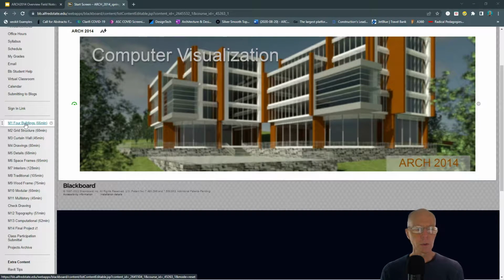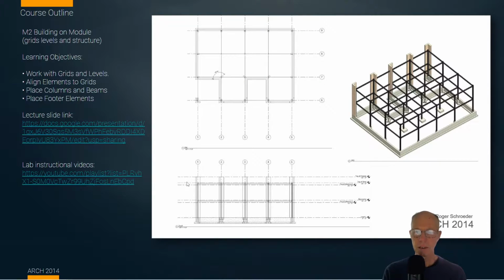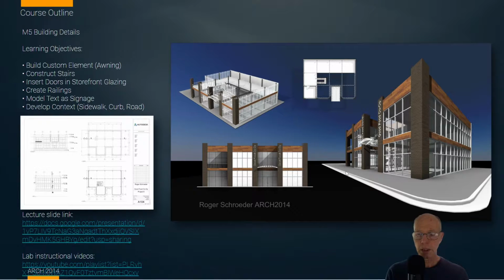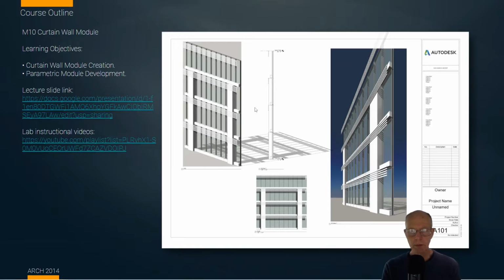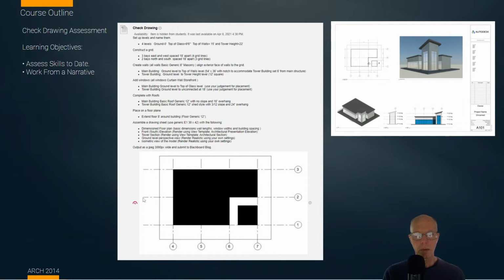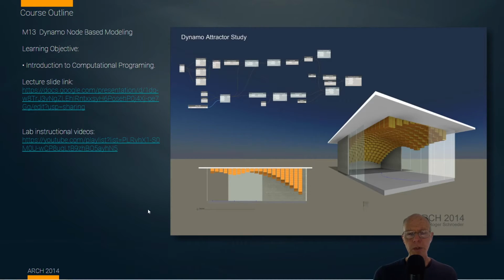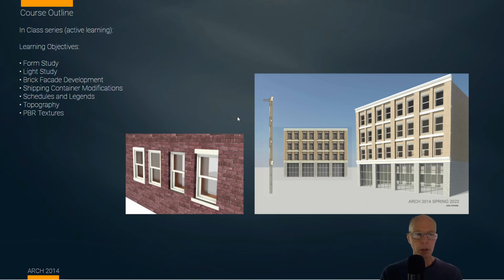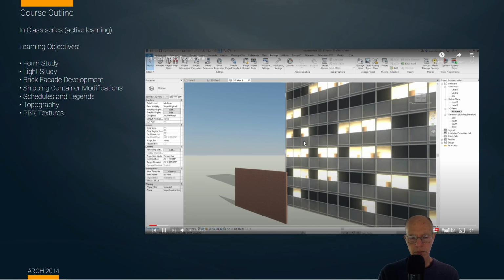CV Overview Temp